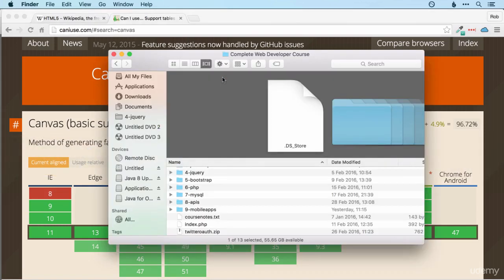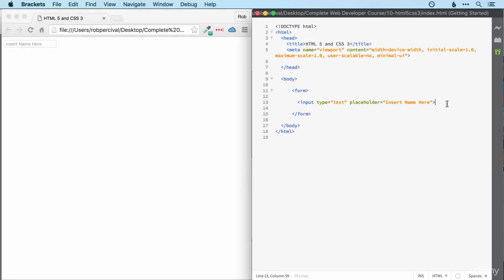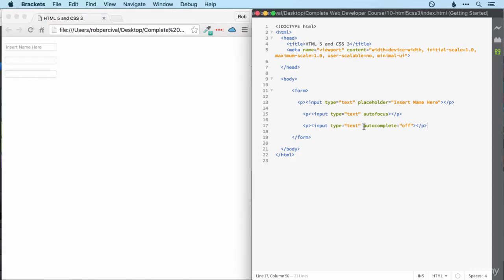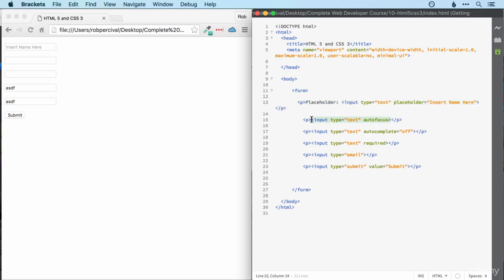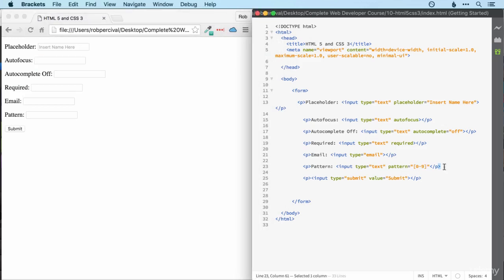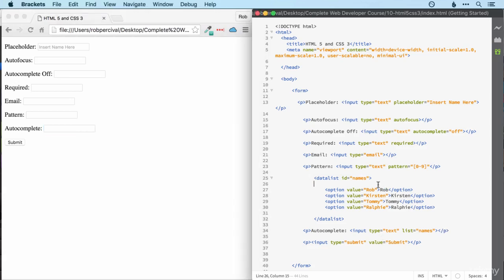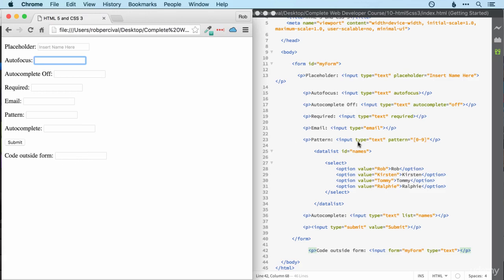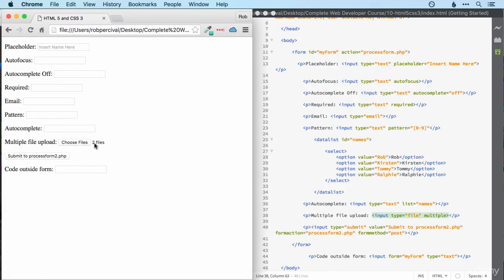127 HTML5 Form Features